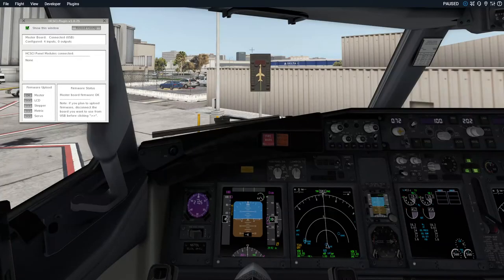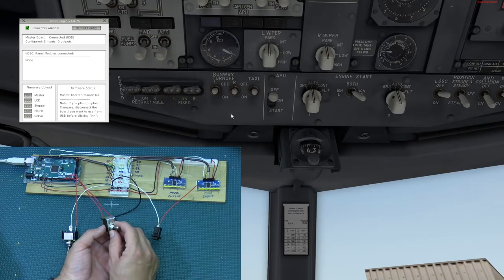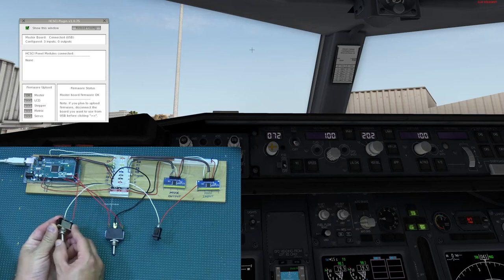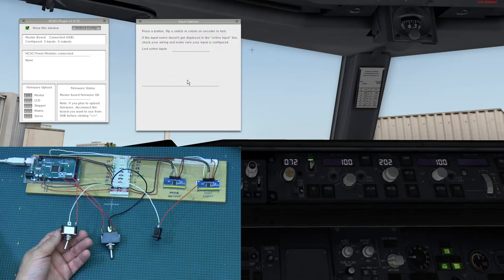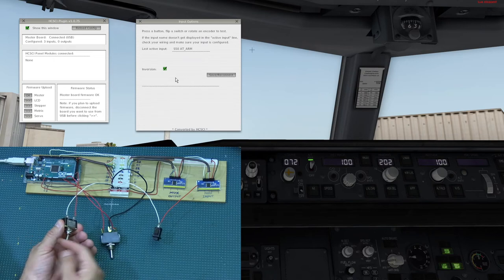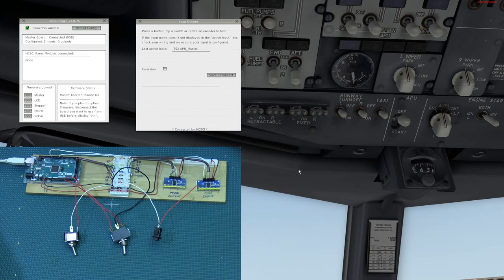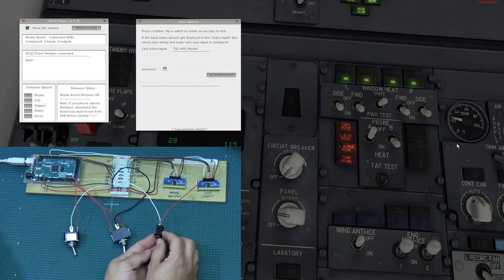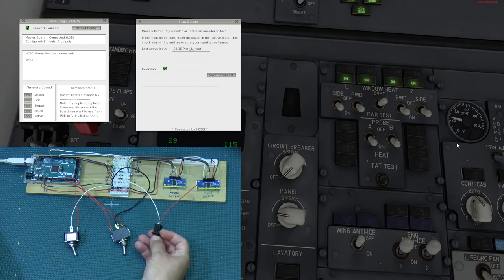Back To Basics: Using toggle switches with SimVimX/RealSimControl (Previously SimVim & HCSCI)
This time I take on using toggle switches with RealSimControl. I I've included a few tips that will hopefully save you from some unnecessary frustration regarding the orientation of toggle switches.

On this video I used version 1.0.75 of the plugin and the configuration was as it appeared on May 6, 2021